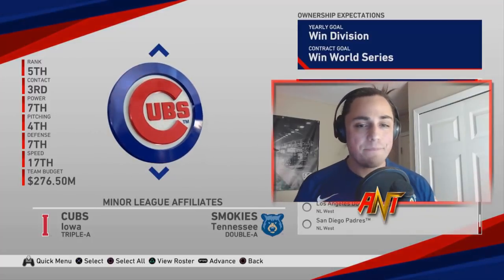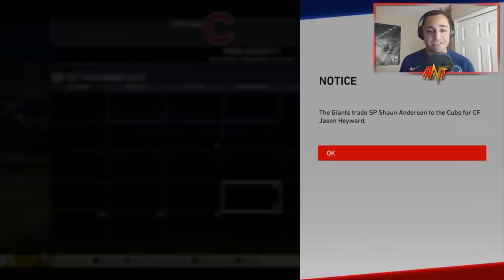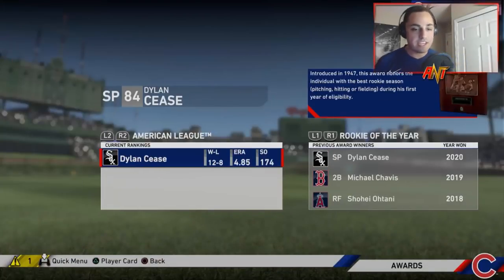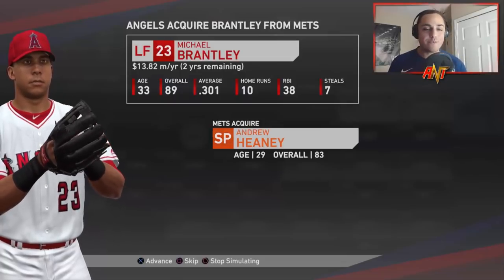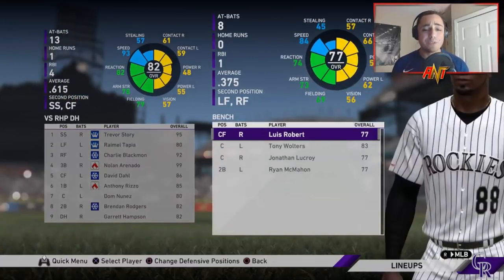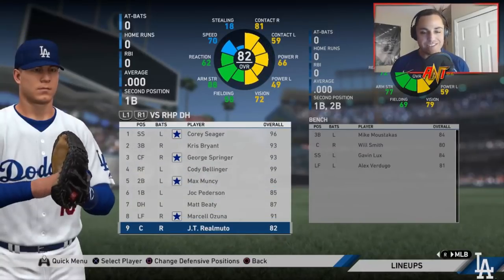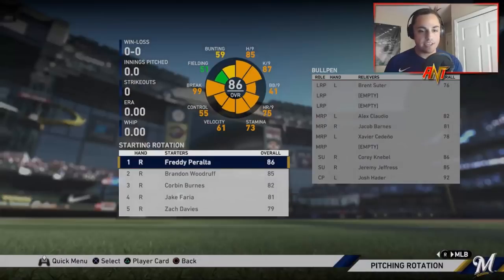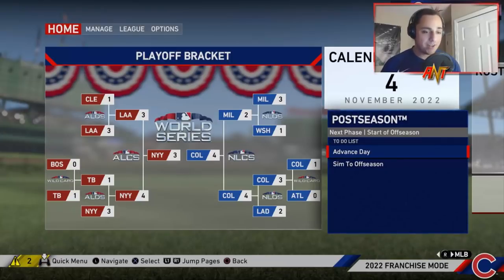I TURNED OFF BUDGETS... here's what happened!! | MLB the Show 19 Franchise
NO BUDGETS in franchise mode?! What possibly could go wrong?